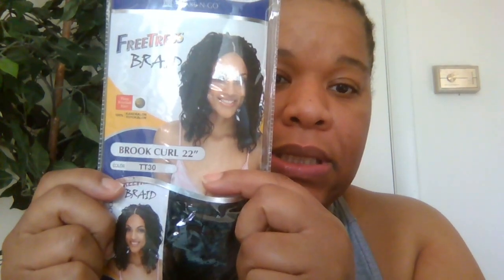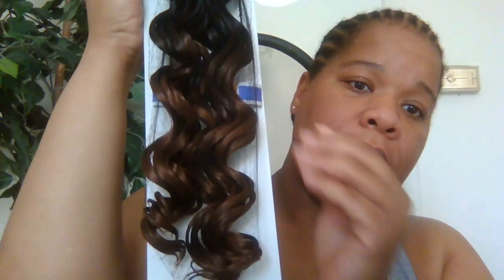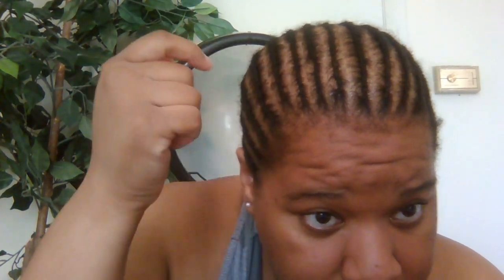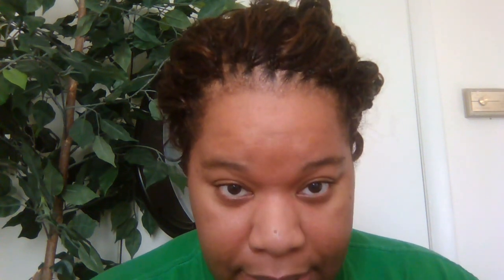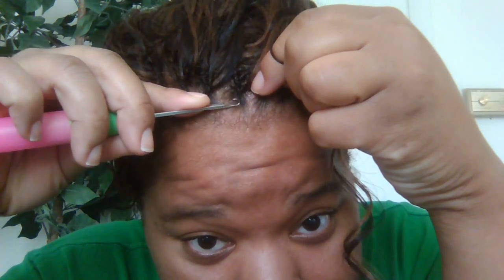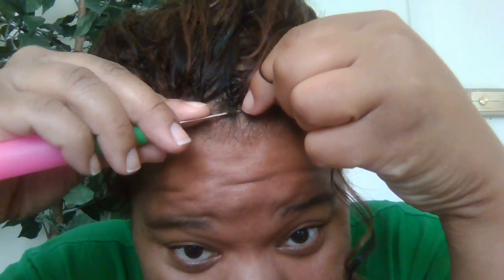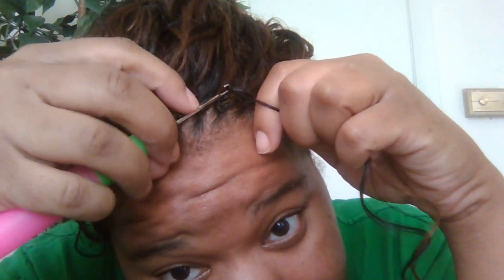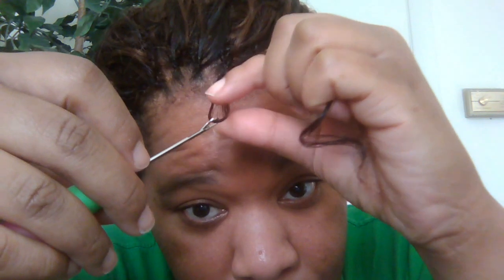Freetress Brook Curl Crochet / Latch Hook Color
This hair is 22 inches long I used approx. 2 1/2 packs, cut in half.  I began with 16 braids going straight back.